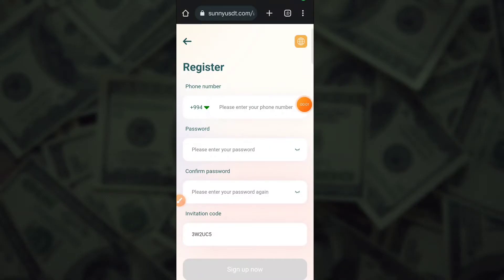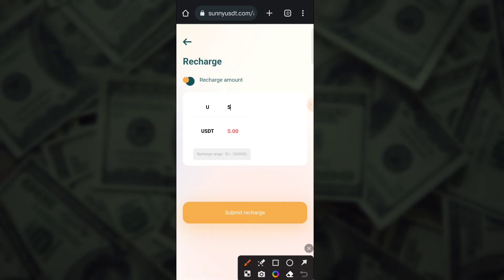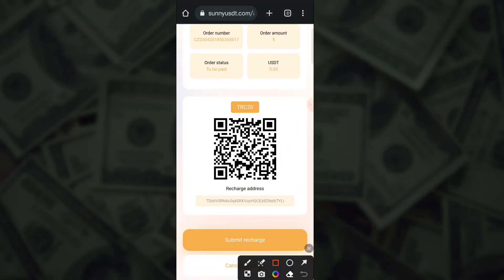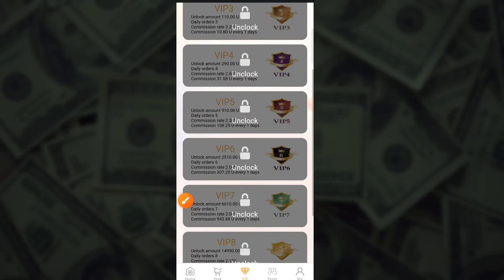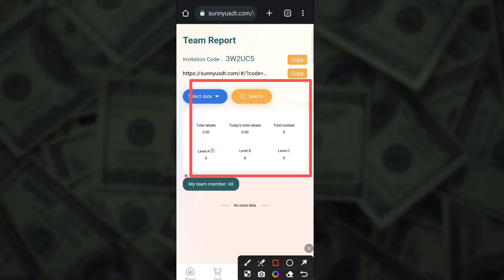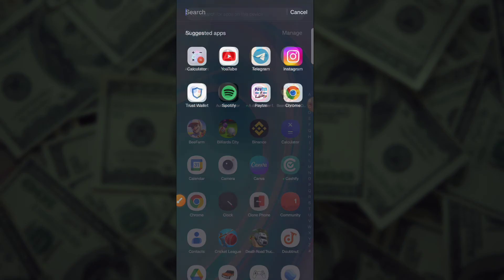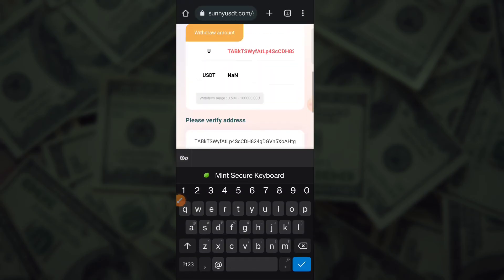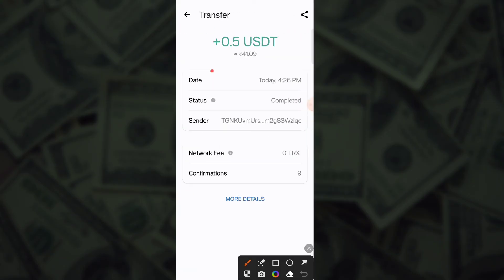Usdt Earning Site | Earn Free Usdt | Best Usdt Investment site | New Earning Site